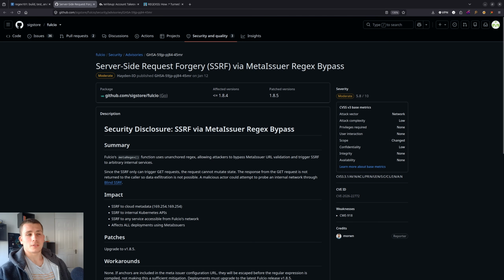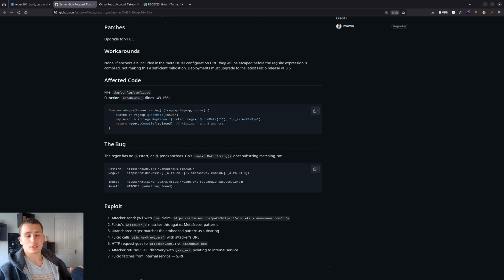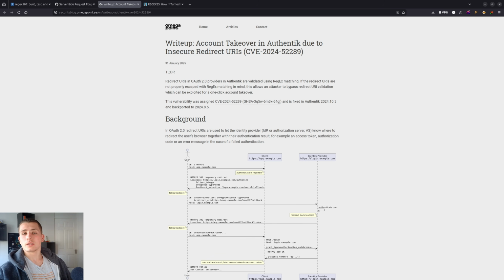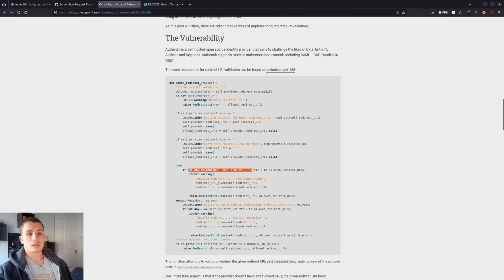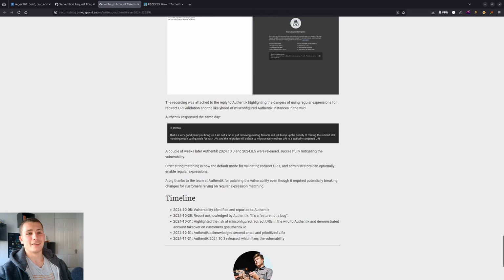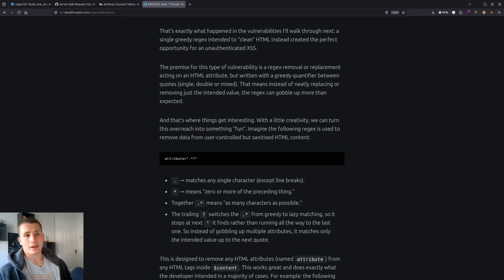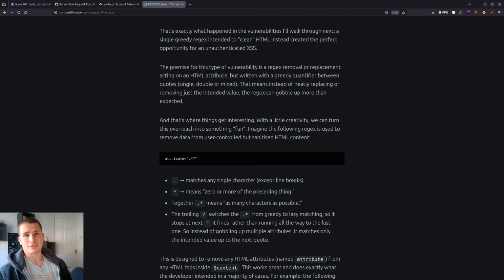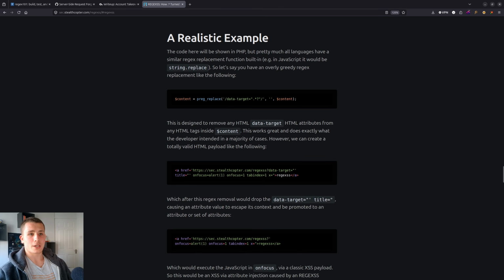Real Regex Flaws! | Bug Bounty Hacktivity Explained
In this video, I cover 3 reports detailing mistakes that developers have made when designing regex. Regex is one of those things that works behind the scenes in parsers and validators, and can be easy to gloss over. However, one wrong/unescaped character, or a mistake in the logic can lead to very high impact bugs.

Thank you to the authors of the write-ups for providing free educational material to the community.  Go have a read of the original articles to better understand the topic at hand.

If you enjoyed this video, be sure to leave a like and subscribe to the channel so you get more bug bounty content recommended to you by the algorithm in the future.

00:00 Intro
00:55 First Report
03:59 Second Report
08:10 Third Report
12:30 Outro